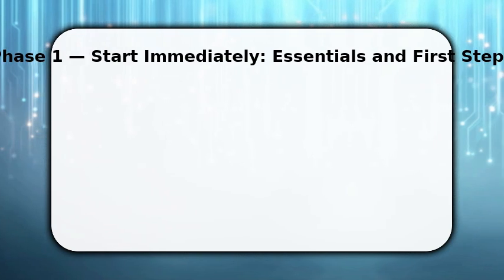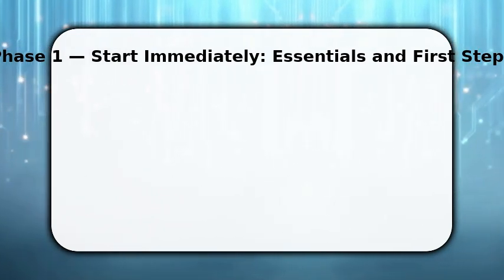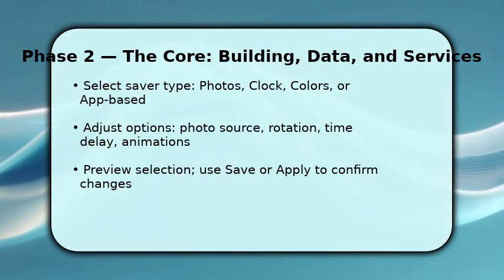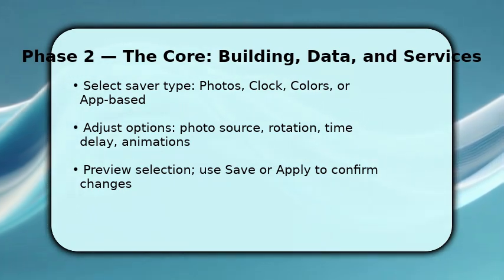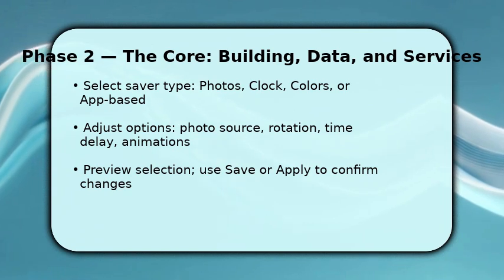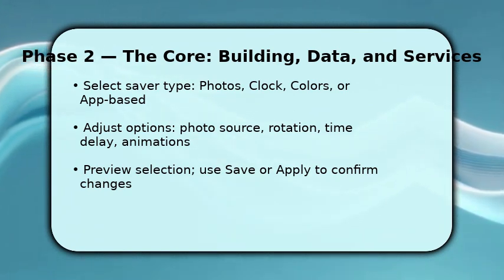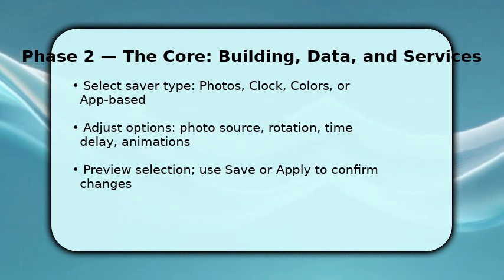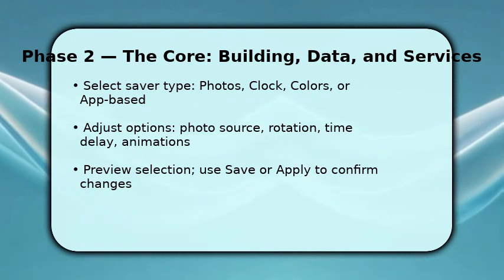How to Set Screen Saver in Phone (updated)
How to Set Screen Saver in Phone (updated) | 🔒 Surfshark VPN Deal — Stay private and secure. $1.99/mo + 3 Months Free ▸

Discover the simple steps to activate your phone' extranet screen saver with our latest tutorial. Whether you want a fun visual or protective blank, we guide through setting up and personalizing it for both Android and iOS devices.

how to set screen saver, phone screensaver activation, Android Screen Saver Setup, iOS Screensaver Configuration, personalize phone display, screen protection mode, visual entertainment on phones, device wallpaper changeover, mobile device customization guide